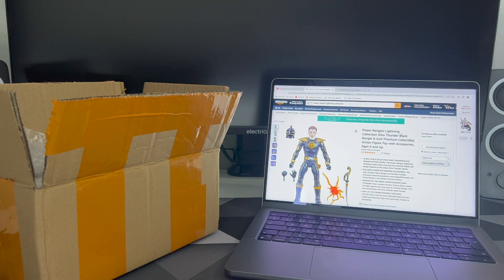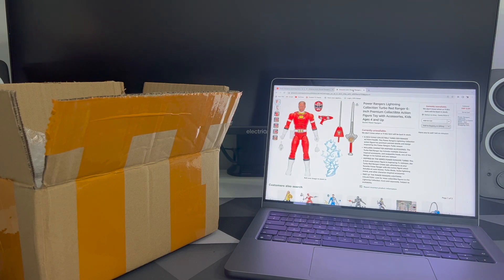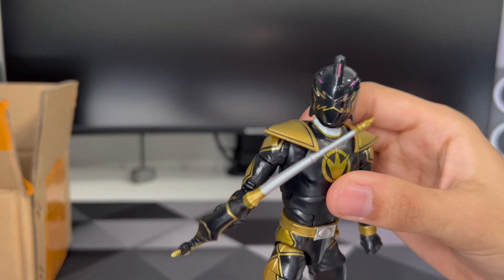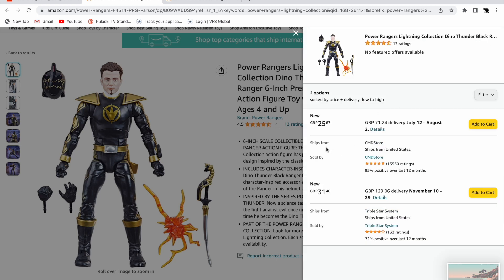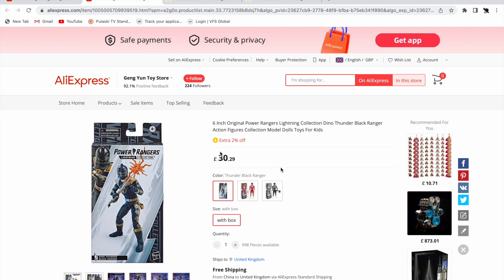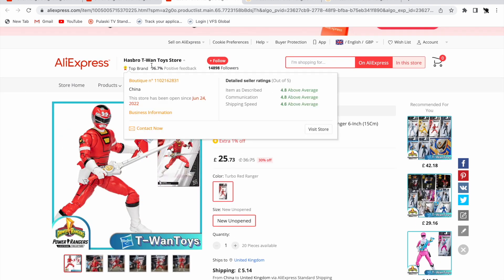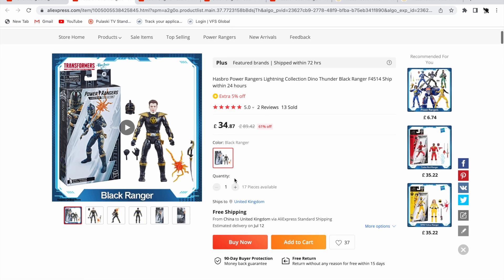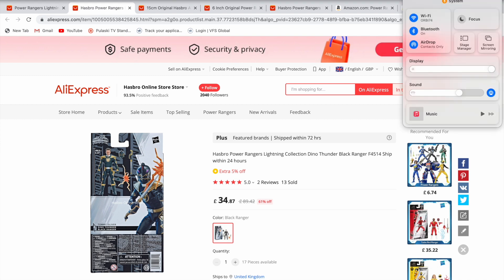Power rangers Lightning Collection Dino Thunder Black/Turbo Red - How to get in the uk?